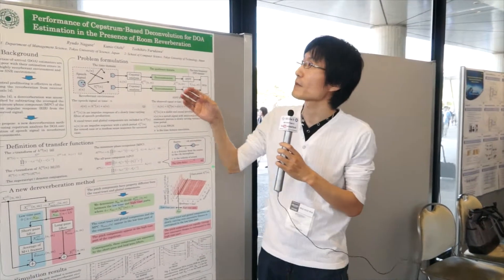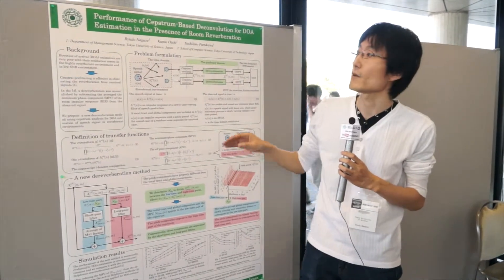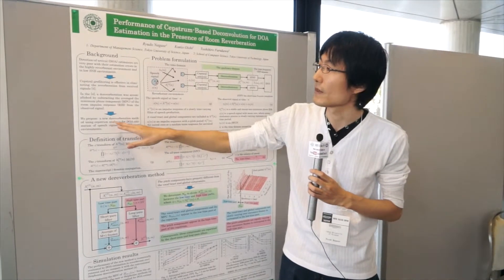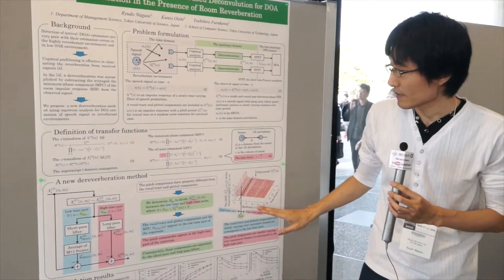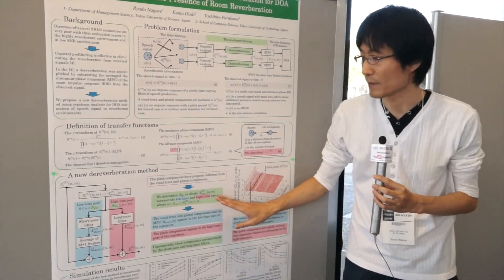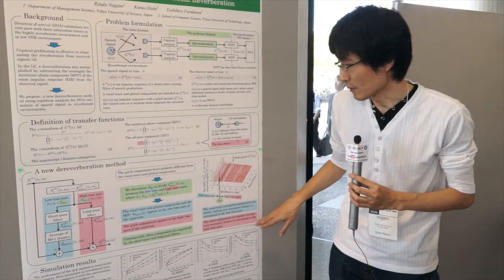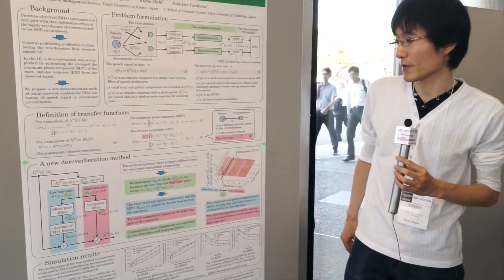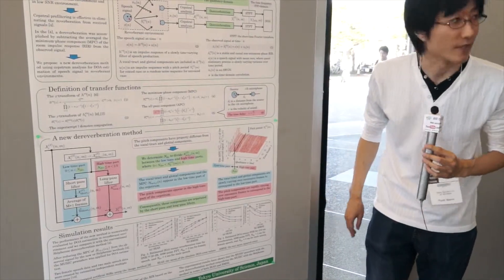Performance of Cepstrum-Based Deconvolution for DOA Estimation in the Presence of Room Reverberation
Ryudo Nagase, Kunio Oishi and Toshihiro Furukawa